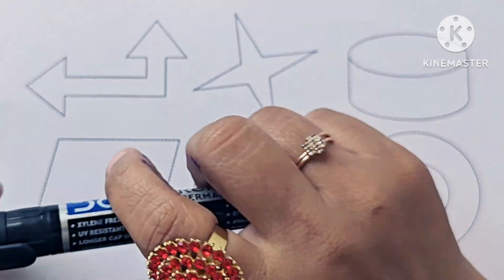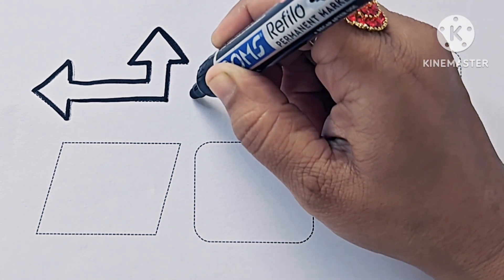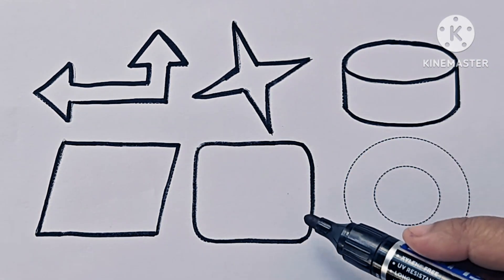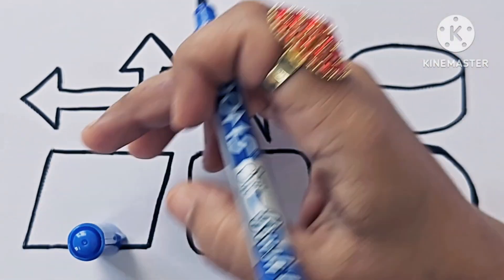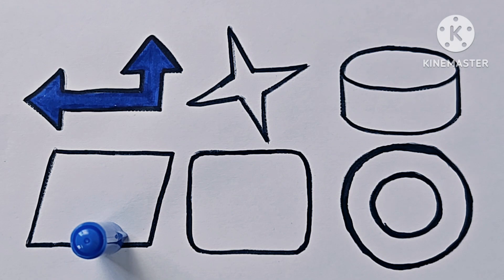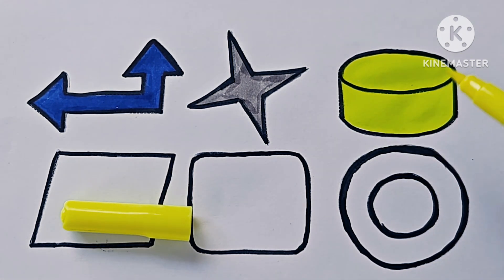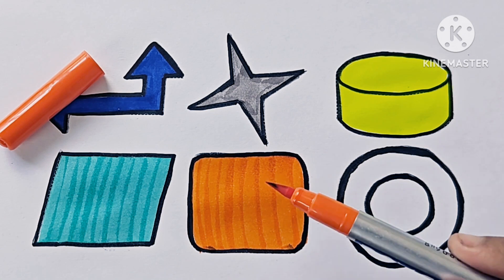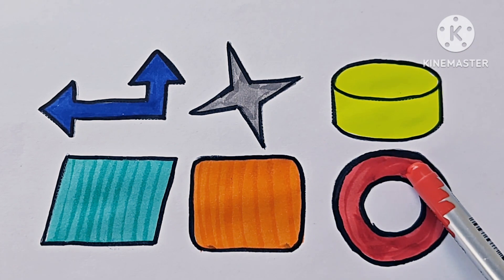2D Shapes drawing for kids |Learn 2d shapes drawing for toddlers| Educational video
2D Shapes drawing for kids |Learn 2d shapes drawing for toddlers| Educational video|kids video🧨🎖️

your query:-
Triangle
circle
heart
star
pentagon
square
shapes
rhombus
parallelogram
trapezoid
heptagon
octagon
oval
hexagon
decagon
dodecagon
oval
Shapes
learning shapes
learn shapes
shapes for kids
shapes songs
shapes song
shape
kids videos
shape song
shape learning
the shape
learning shapes
learn shapes
2d shapes
learn colors
2d shapes for kids
shapes drawing

Educational videos
kids songs
nursery rhymes
shapes song
learn shapes
Draw
Shapes drawings
tunntara channel
tunntaratv
shapes song
Drawing
toddler learning video
learning videos
toddler learning videos
Learning
2d3d
Education
video for kids
Kids